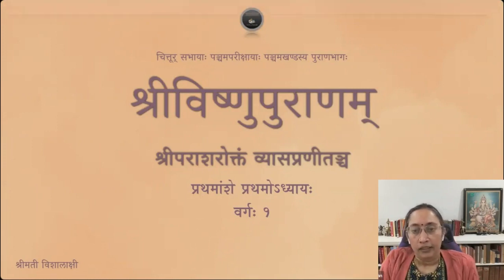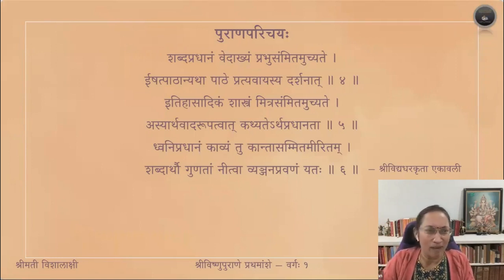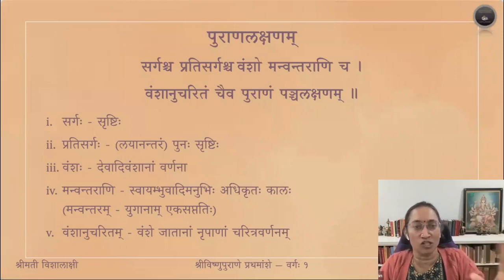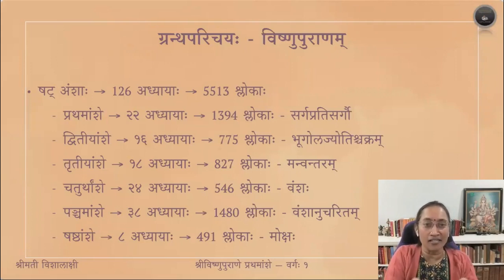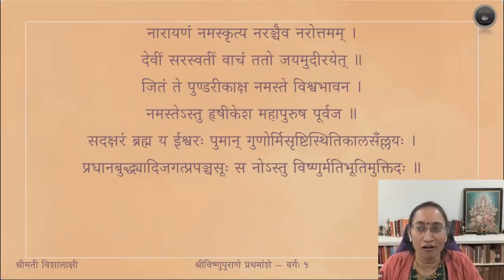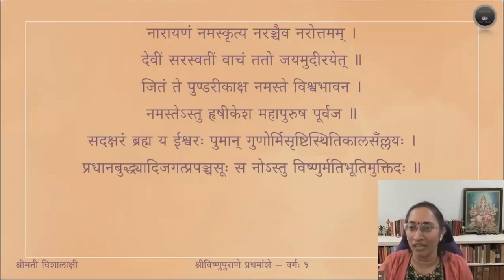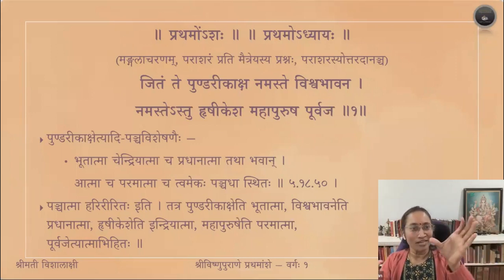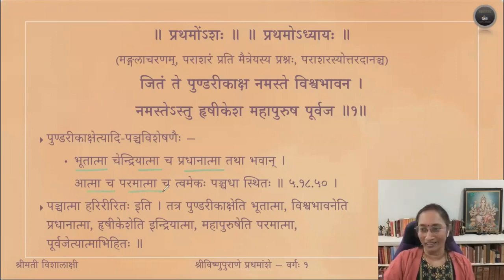Vishnupurana (English) — Amsa 1 — Adhyaya 1 — Sloka 1 — Session 1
The Vishnu Purana is one of the eighteen Mahapuranas, and it primarily focuses on the teachings about Lord Vishnu. The text is believed to have been composed between the 3rd and 5th centuries CE, and it consists of six parts, or amshas, each of which contains several chapters. It is believed to have been said Saga Parāśara

Viṣṇupurāṇa - Amśa 1 - Session 1

पुराणपरिचयः, ग्रन्थपरिचयः, प्रथमाध्याये श्लोकः १